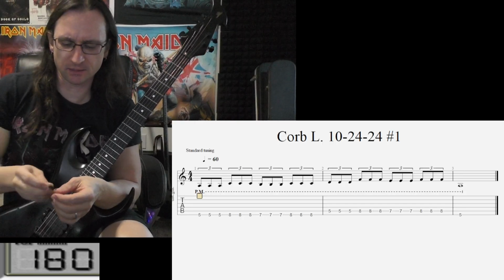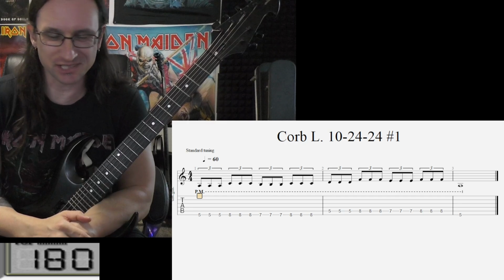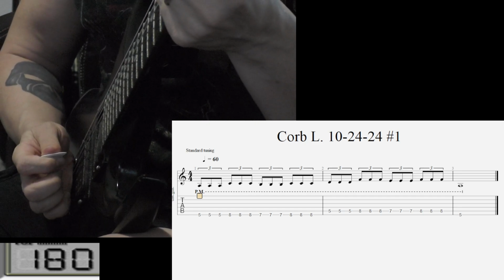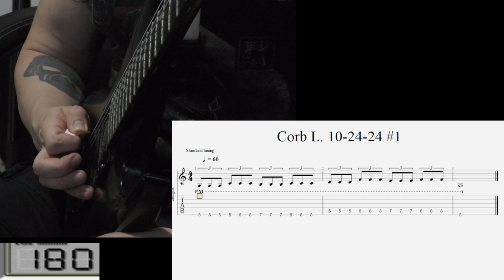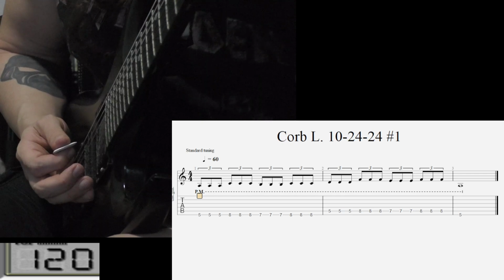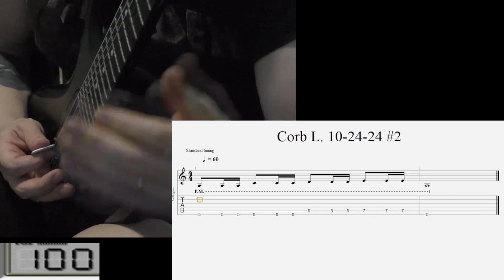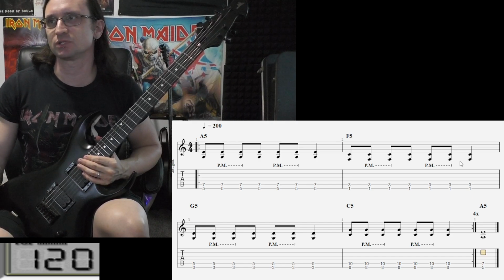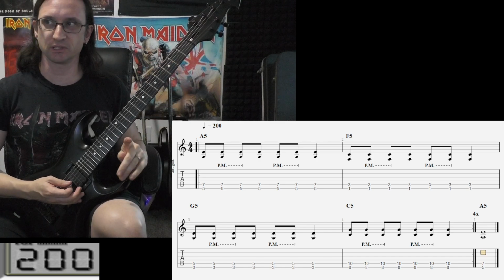Corb L. Video Lesson 10-24-24